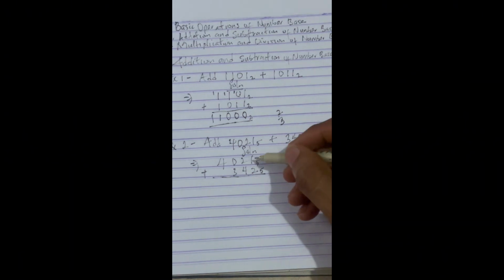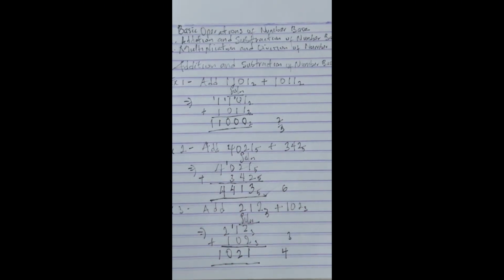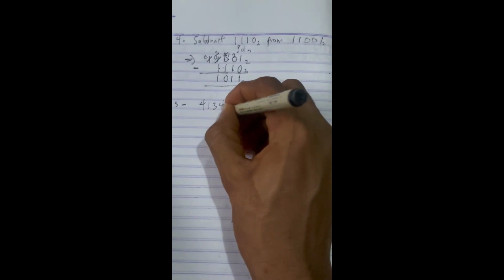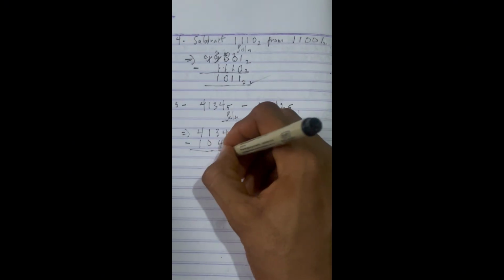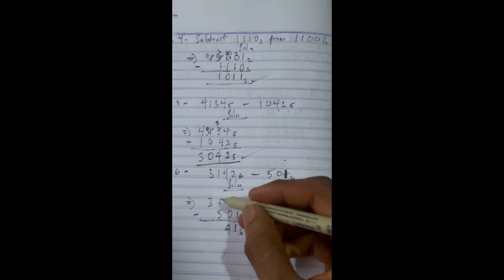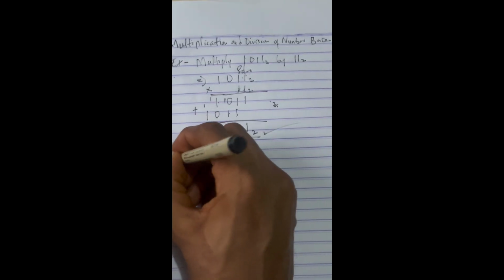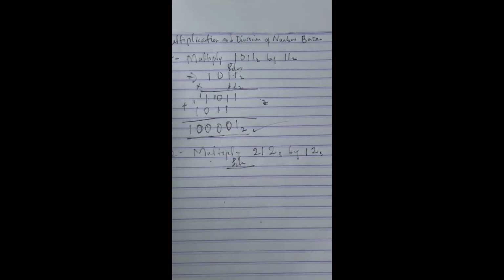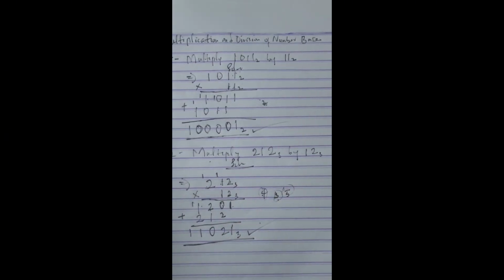𝗘𝗔𝗦𝗬 𝗔𝗣𝗣𝗥𝗢𝗔𝗖𝗛 𝗧𝗢 𝐍𝐔𝐌𝐁𝐄𝐑 𝐁𝐀𝐒𝐄 𝐁𝐀𝐒𝐈𝐂 𝐎𝐏𝐄𝐑𝐀𝐓𝐈𝐎𝐍𝐒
𝐁𝐀𝐒𝐈𝐂 𝐎𝐏𝐄𝐑𝐀𝐓𝐈𝐎𝐍𝐒 𝐎𝐅 𝐍𝐔𝐌𝐁𝐄𝐑 𝐁𝐀𝐒𝐄 𝐌𝐀𝐃𝐄 𝐄𝐀𝐒𝐘 𝐁𝐘 𝗦𝗜𝗥 𝗫𝗣✍️